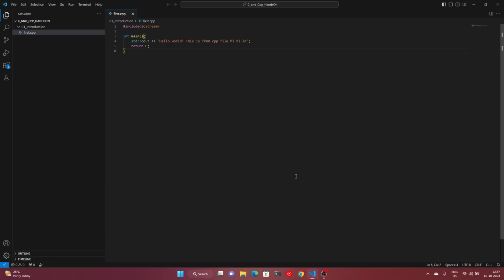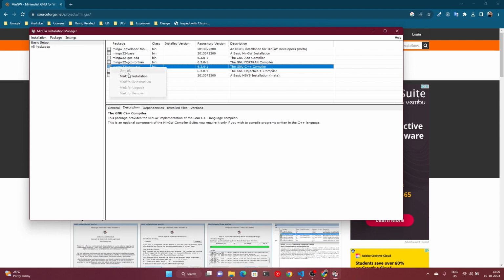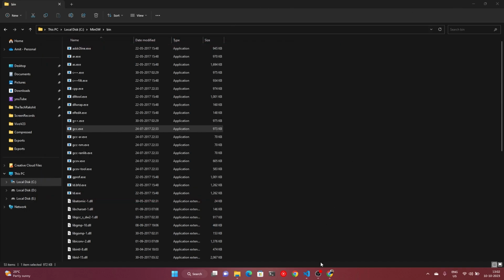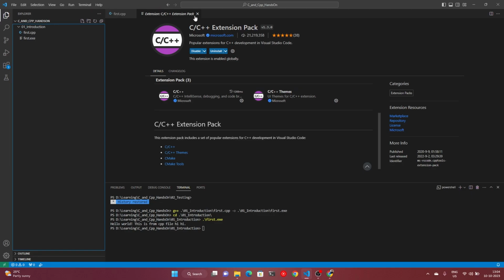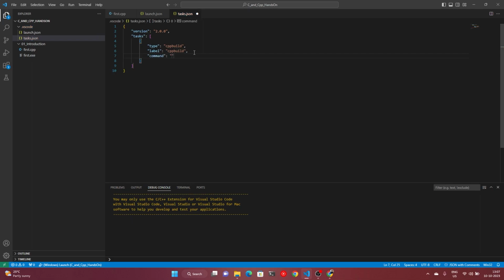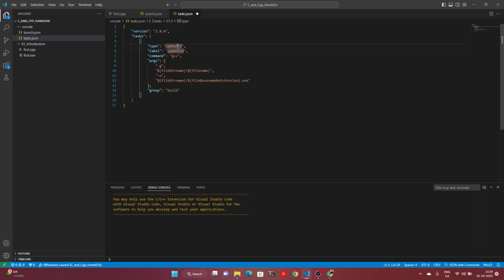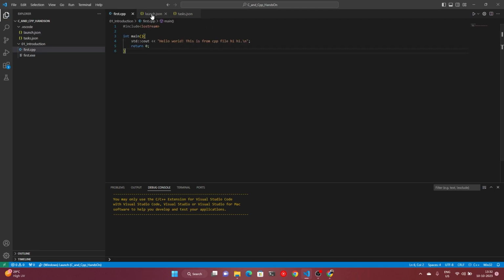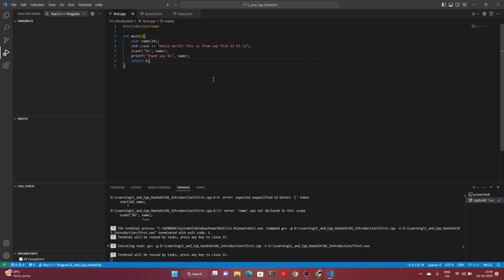VSCode Setup for C/C++ Programing | TheTechRakshit | Amit Rakshit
Greetings, fellow coders!

In this video, we're delving into the world of Visual Studio Code (VSCode) to create a well-oiled programming environment for C/C++. We're not stopping at just setting up the compiler; we're going the extra mile by configuring launch.json and task.json files for a seamless coding experience.

What's Covered in This Tutorial:

We're unleashing the true potential of VSCode for C/C++ programming, ensuring you have the tools you need for efficient development.
Dive into the heart of compiled languages and understand why C/C++ require a compiler for execution.
We'll walk you through every step, from setting up the MinGW compiler to configuring launch.json and task.json files, so your programming environment is perfectly optimized.

MinGW Compilers in Action:
We're excited to utilize MinGW compilers to compile and run your C/C++ programs. MinGW is a trusted choice among Windows users, and we'll show you how to make the most of it.

Optimized Development: launch.json and task.json

To ensure an effective and efficient workflow, we're exploring the setup of launch.json and task.json files. Learn how these essential configurations can simplify running and debugging your C/C++ programs.